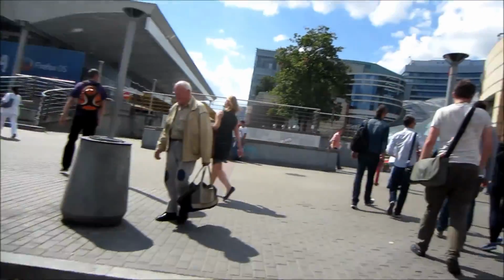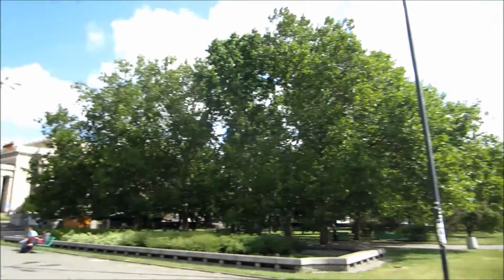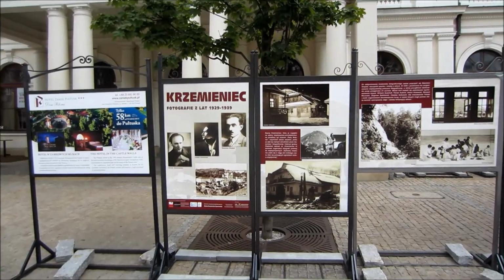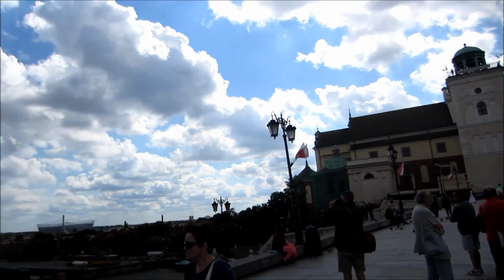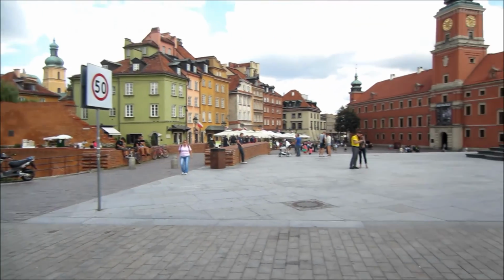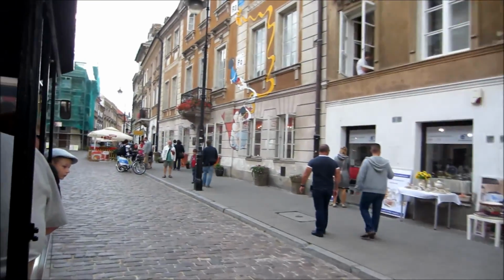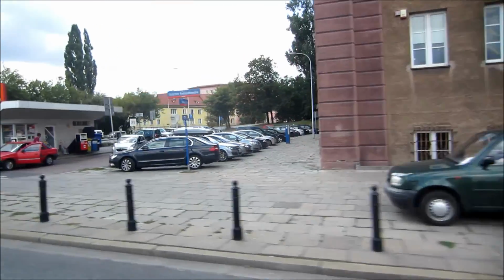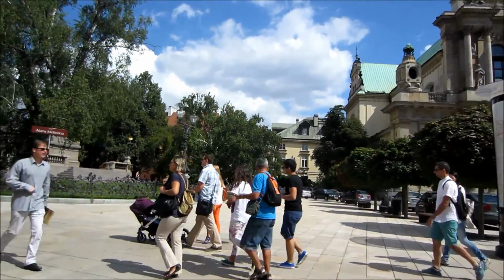Warsaw, Poland - Traveling tour, sightseeing and landmarks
to see my video blog where I tour the beautiful country of Poland. I will be traveling from Warsaw, Poland to Gdansk and everywhere in between. In my video here I just tour some landmarks in downtown Warsaw, Poland. So many places to see and visit.